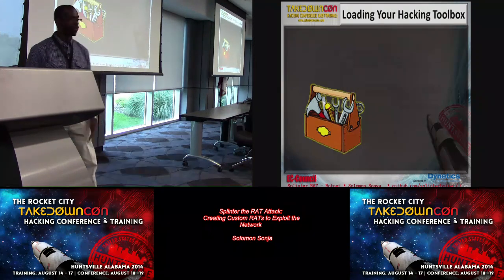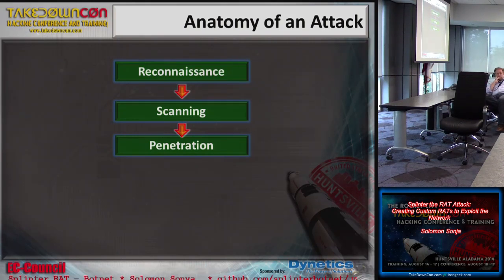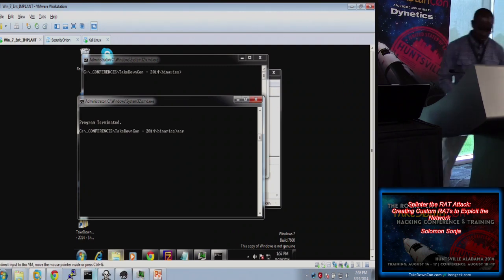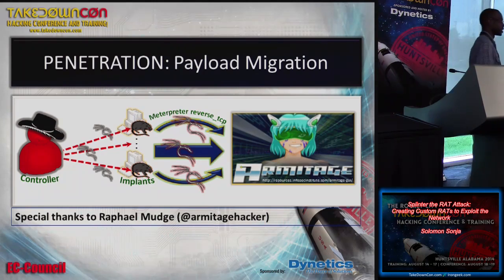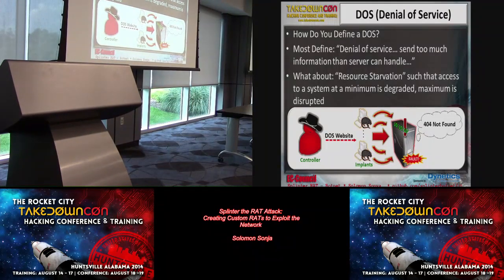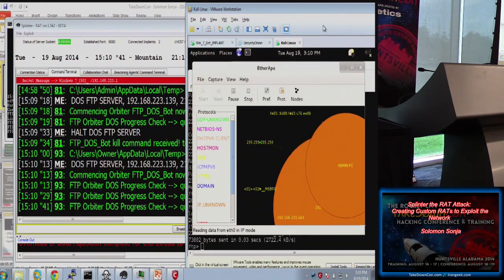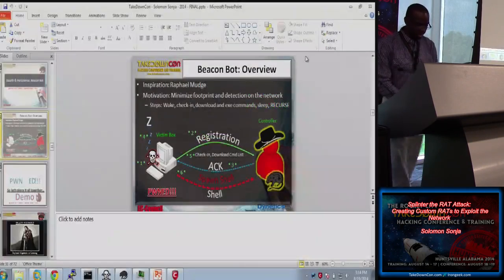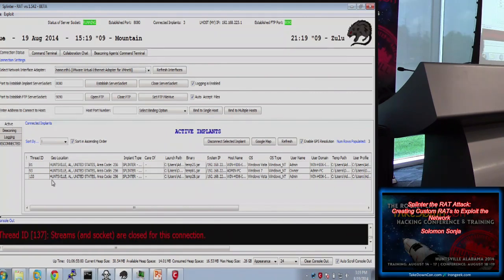16 Splinter the RAT Attack Creating Custom RATs to Exploit the Network Solomon Sonja